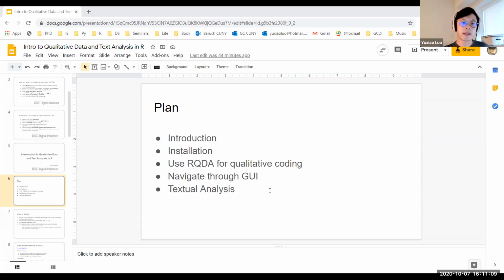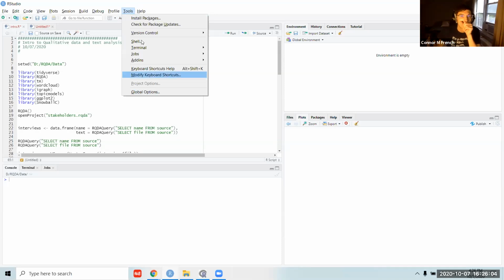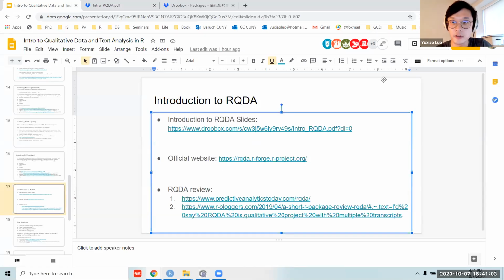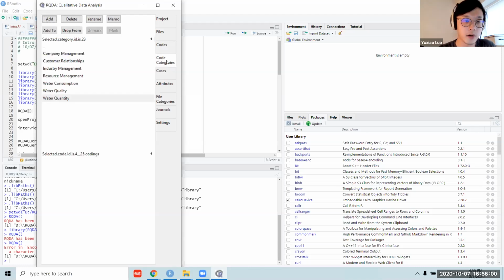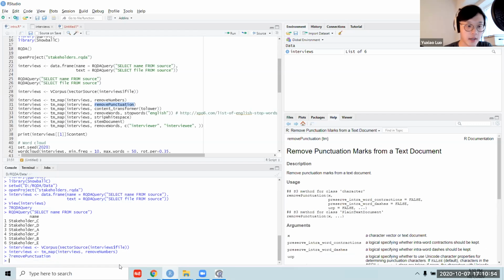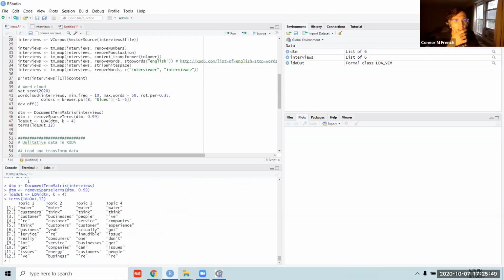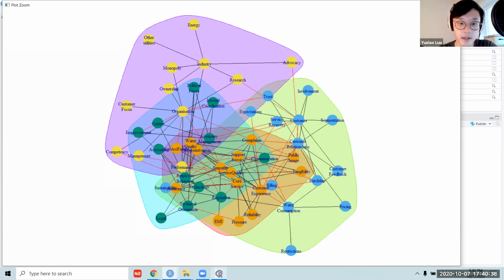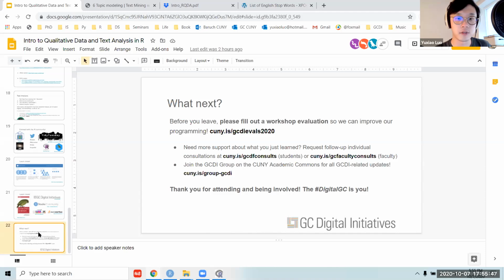Workshops in R - Intro to RQDA and Topic Modeling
This video is part of the Workshops in R series recorded in 2020. It introduced the RQDA package and topic modeling using LDA (Latent Dirichlet Allocation) in R.

Since RQDA was delisted from CRAN (R package repository) in 2020, I created a GitHub page to help researchers who want to try this open-source qualitative data analysis tool in R. You can follow the instructions and download and install those resources for R in the GitHub repo folders. The GitHub page for Intro to RQDA